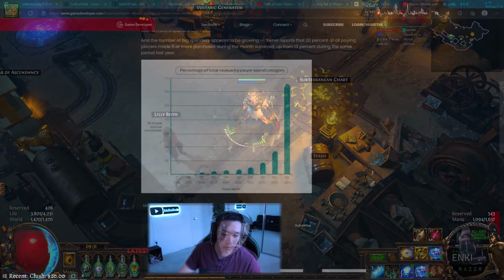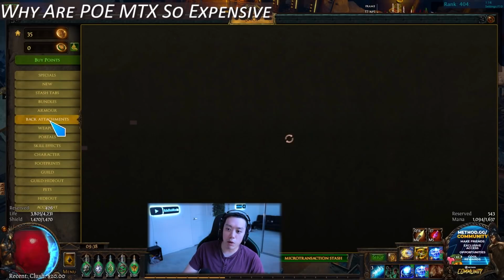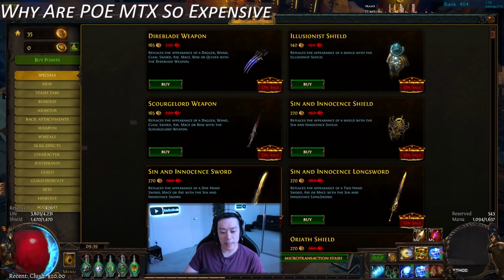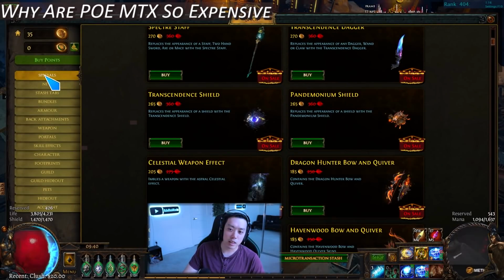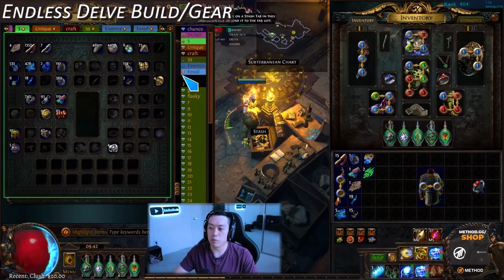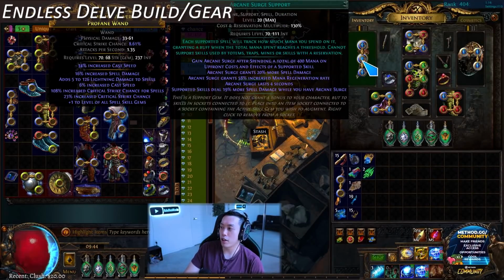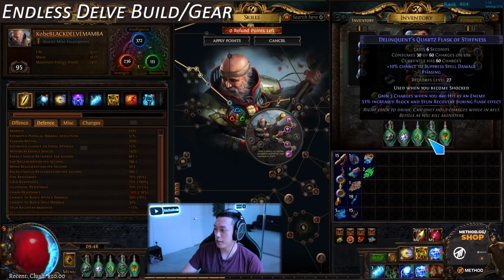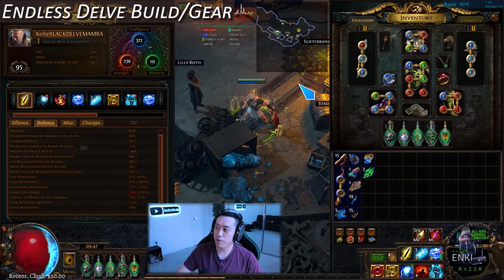Why are POE MTX so EXPENSIVE? $65 for Wings...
I go over why POE MTX are so expensive and my current upgrade path for the Storm Brand Inquisitor.

Segments:
0:00 - Intro
3:16 - Why POE MTX are so Expensive
9:03 - Storm Brand Inquisitor Endless Delve Build and Final Thoughts